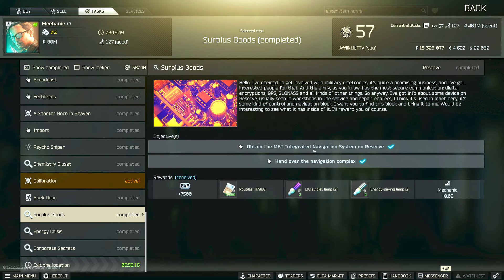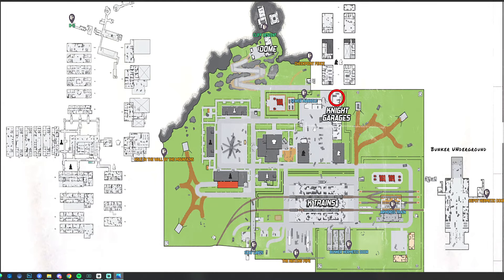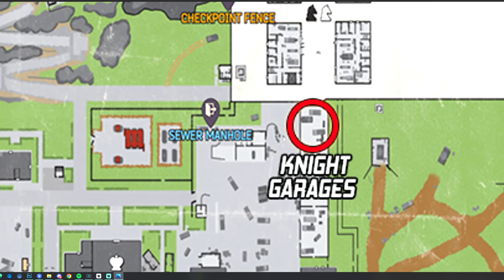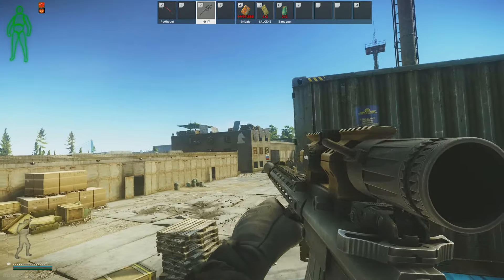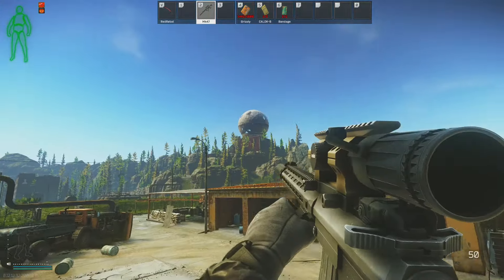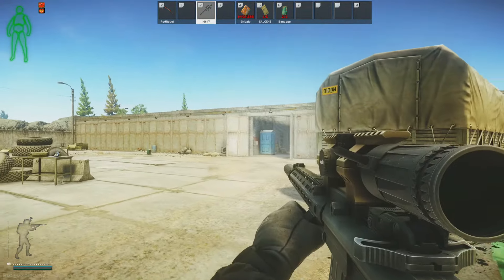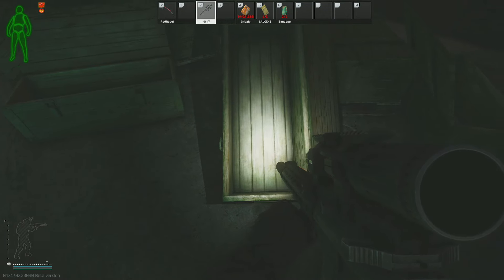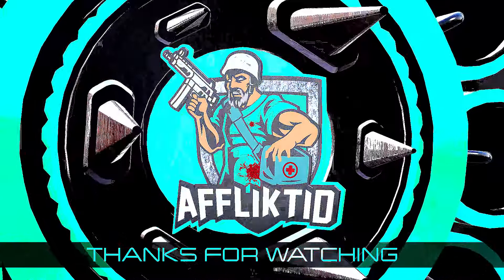Surplus Goods - Mechanic Task Guide - Escape From Tarkov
This is a guide for the Mechanic Task guide for Surplus Goods in Escape From Tarkov

Task Objectives:
*Obtain MBT Integrated Navigation System on Reserve
*Survive and extract from location
*Hand over the navigation complex to Mechanic

Task Rewards:
*+7,500 EXP
*Mechanic Rep +0.02
*40,000 Roubles (Without an Intelligence Center)
*42,000 Roubles (With Intelligence Center Level 1)
*46,000 Roubles (With Intelligence Center Level 2)
*2x Ultraviolet lamp
*2x Energy-saving lamp

--SOCIALS--